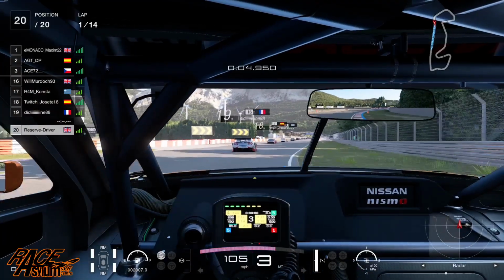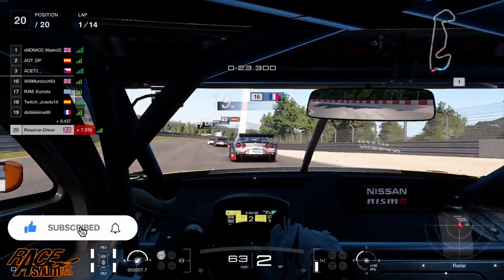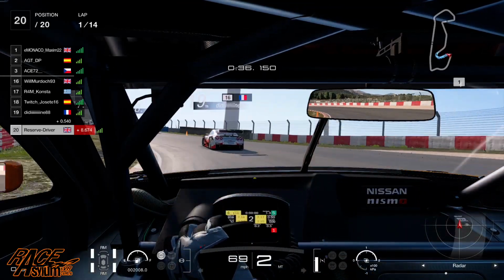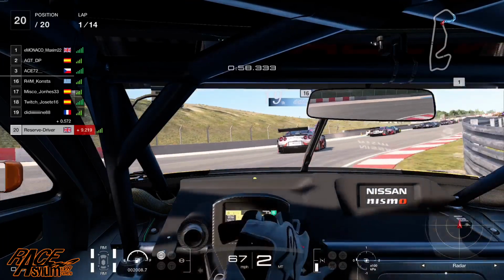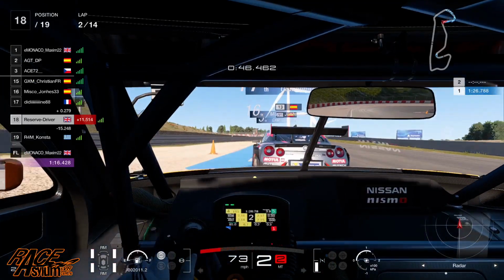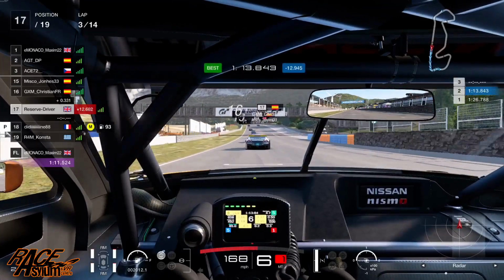GT Sport: Alt Accounts, Is it a Problem?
What do you think of Alt Accounts in GT Sport? Does this cause a problem in Daily Races and FIA? Do you have an Alt Account?

Driven with Logitech G29 wheel, to find out my settings check out my Fastest Settings in GT Sport video